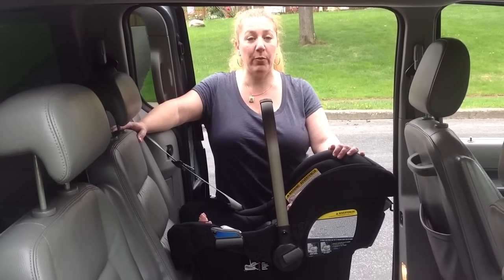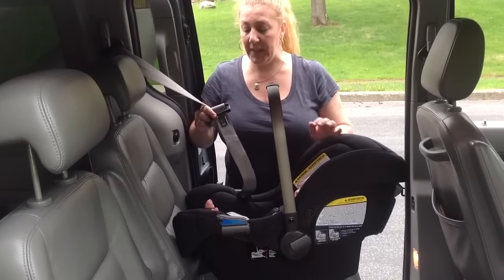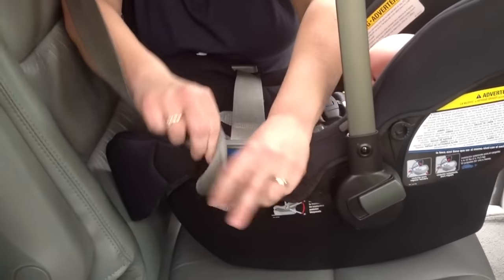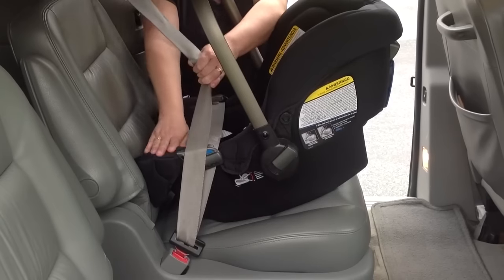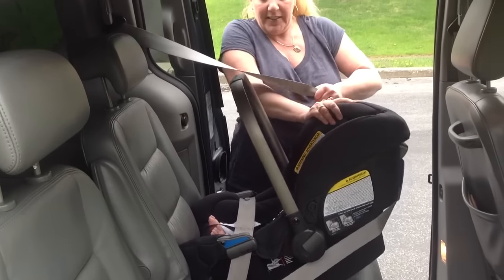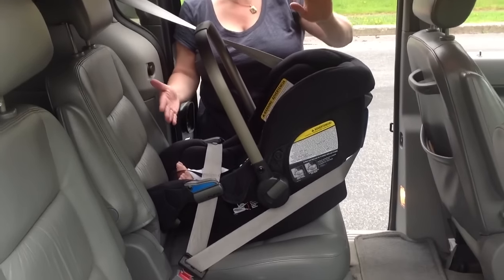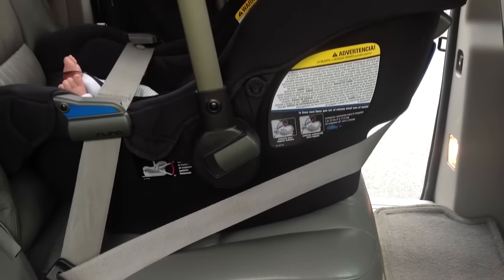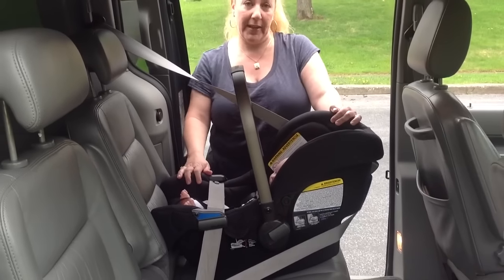Nuna PIPA Review: Installation without base using European beltpath routing